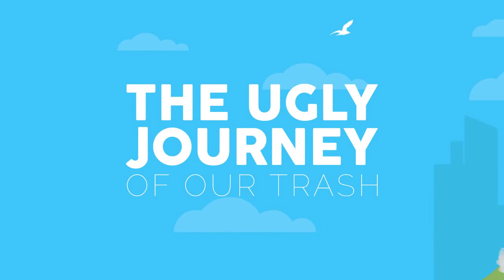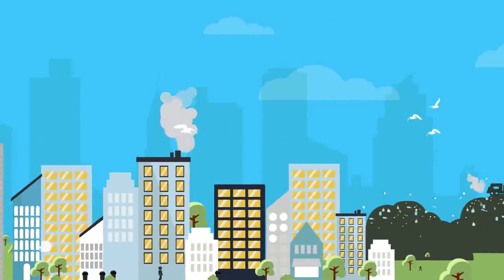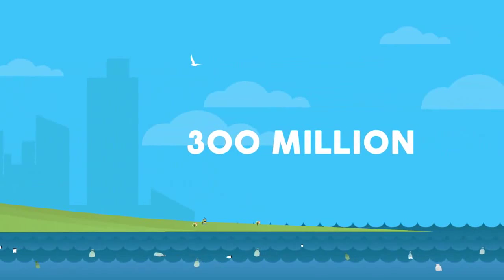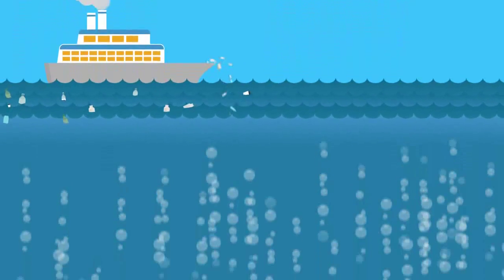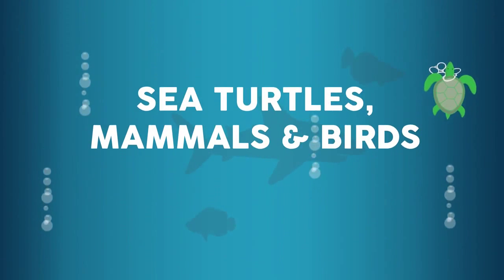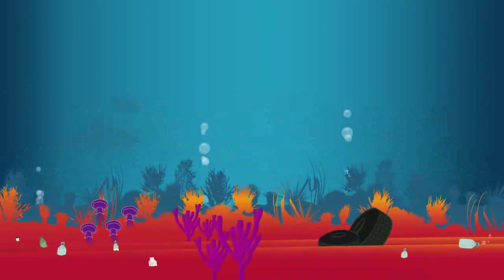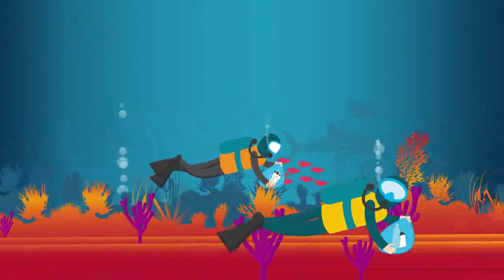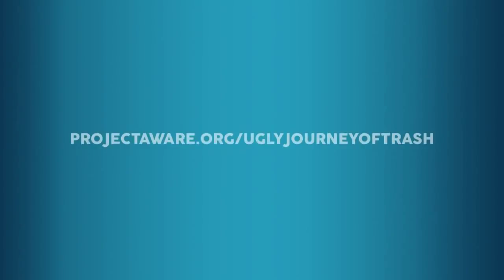Dive Company zeigt Project AWARE - Die Reise des Müll